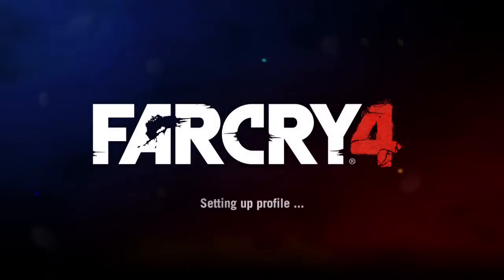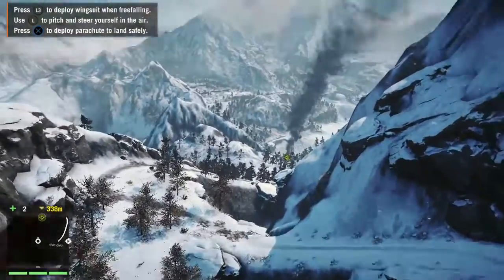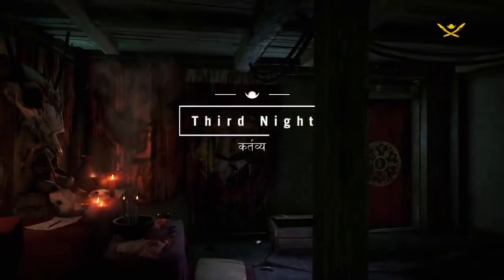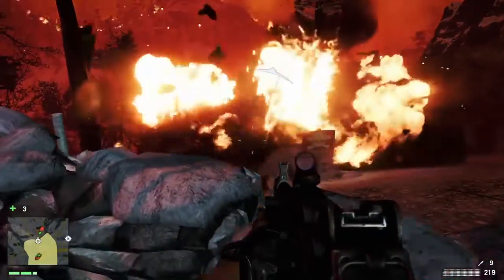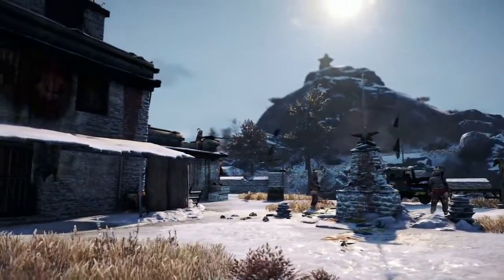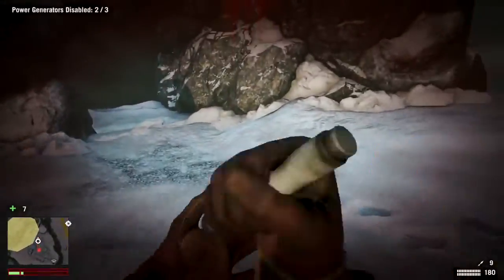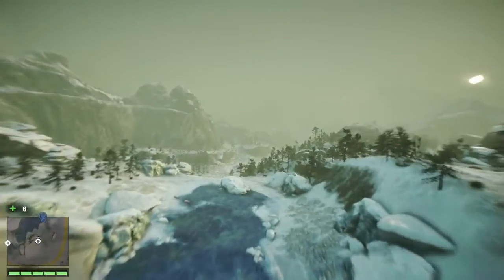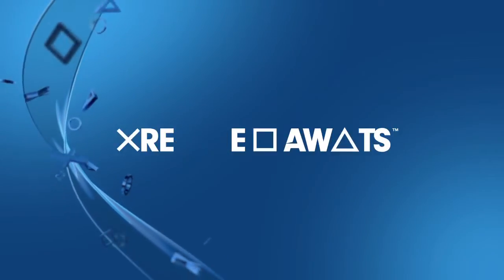Far Cry 4 'Valley of the Yetis' Walkthrough 720p